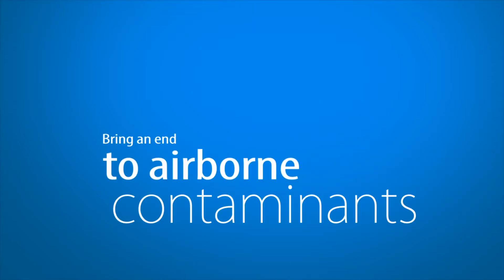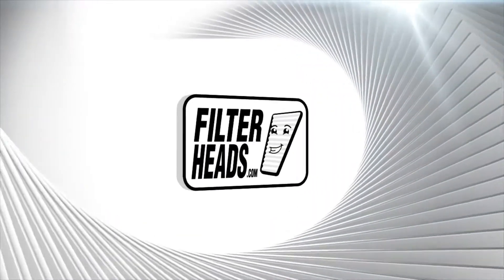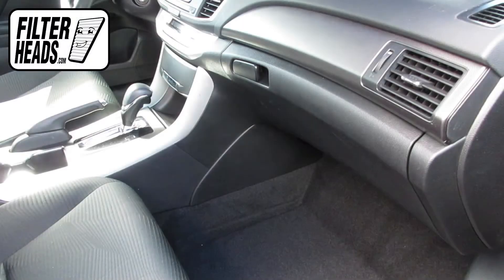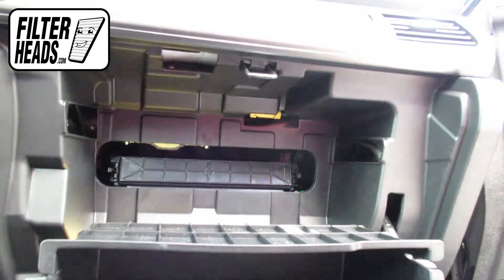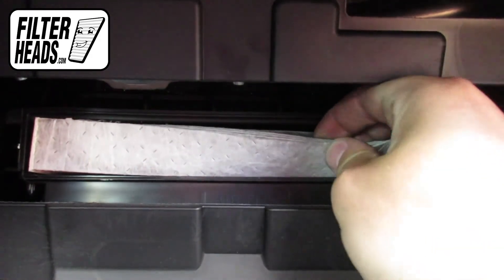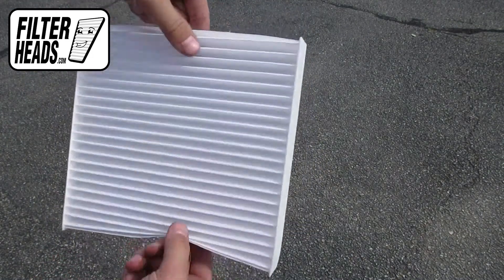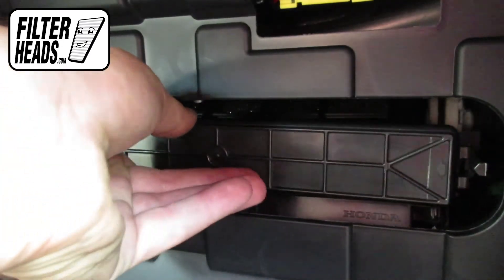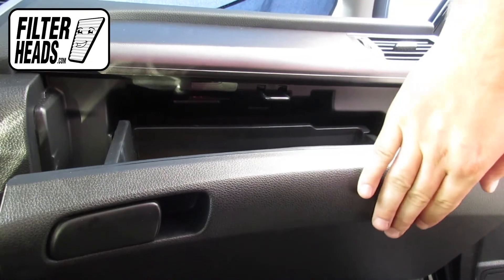How to Replace Cabin Air Filter 2015 Honda Accord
AQ1058 filter fits:
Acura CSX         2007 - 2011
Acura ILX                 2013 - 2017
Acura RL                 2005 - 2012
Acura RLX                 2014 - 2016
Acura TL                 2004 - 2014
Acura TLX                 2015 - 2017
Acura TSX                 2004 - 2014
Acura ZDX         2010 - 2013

Honda Ridgeline 2017

The model shown in this video is a 2015 Honda Accord but installation is similar on the other models.